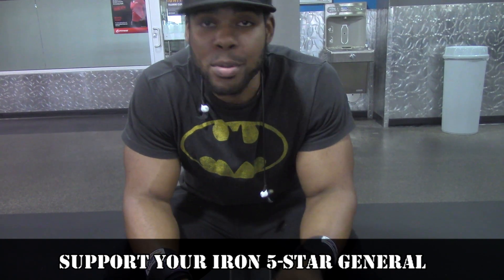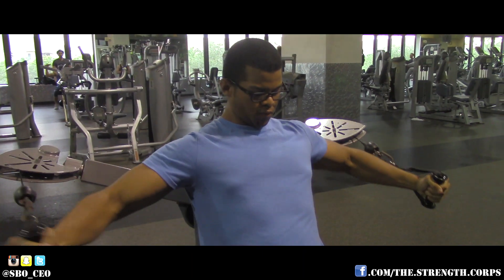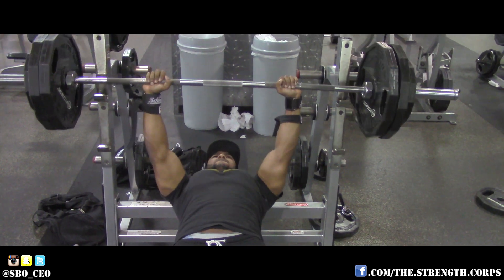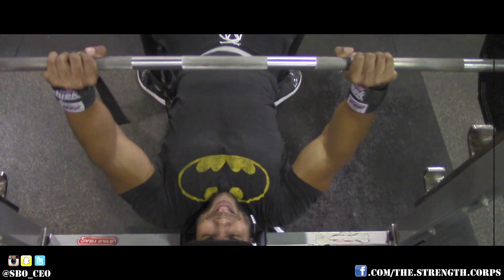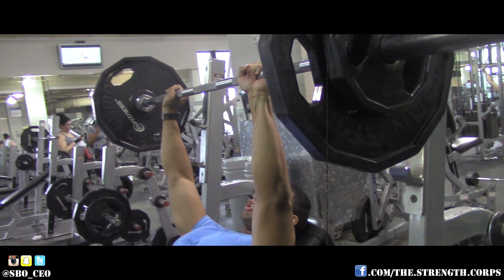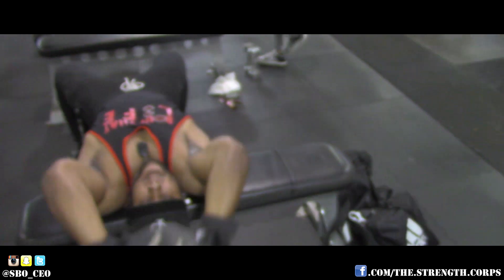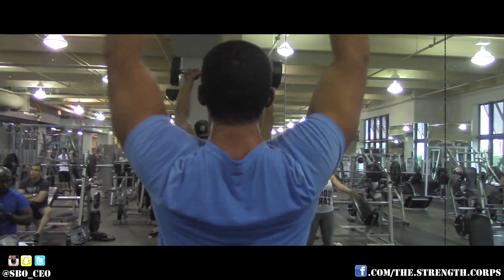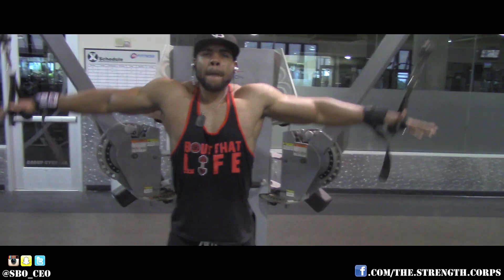Train Insane or Remain the Same: High volume Chest,Back and Shoulder Workout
FULL WORKOUT

1. CHEST FLYS (SUPER SET) LAT PULLDOWNS: 3 SETS 20 REPS

2. PULL-UPS: 4 SETS 8-12 REPS (4 DIFFERENT GRIPS)

3. BARBELL BENCH PRESS: 4 SETS 5-12 REPS

4. BARBELL INCLINE BENCH (SUPER-SET) BENT OVER ROWS: 4 SETS 8-12 REPS

5. DUMBBELL PULLOVERS (SUPER-SET) DUMBBELL SHOULDER PRESS: 4 SETS 6-10 REPS

6. CABLE DECLINE FLYS (SUPER-SET) CABLE STRAIGHT ARM LAT FLYS: 3 SETS OF 10-15 REPS